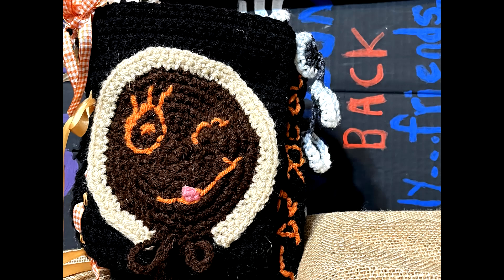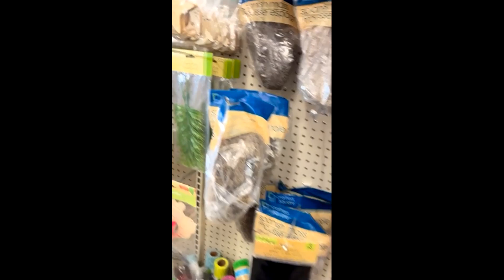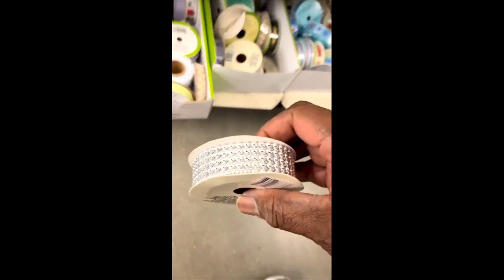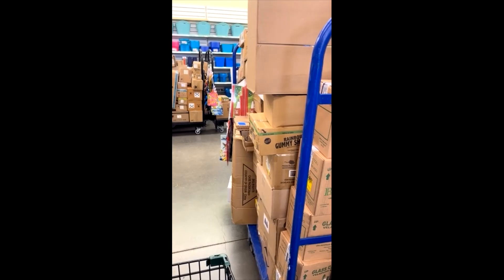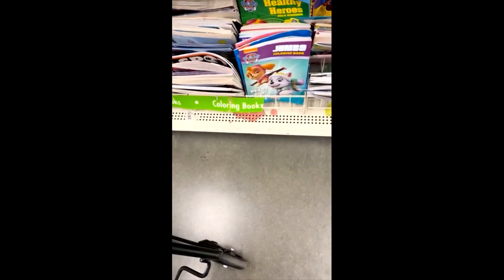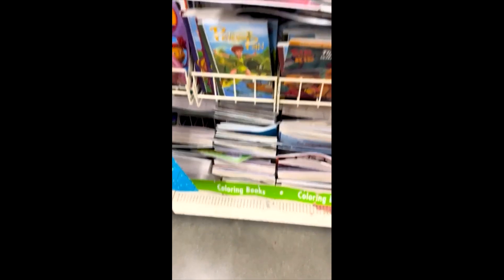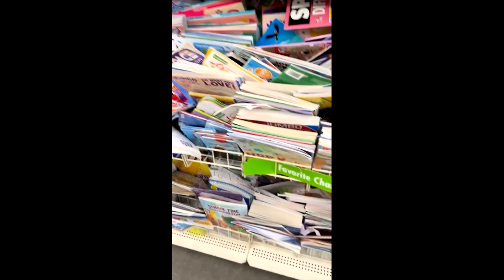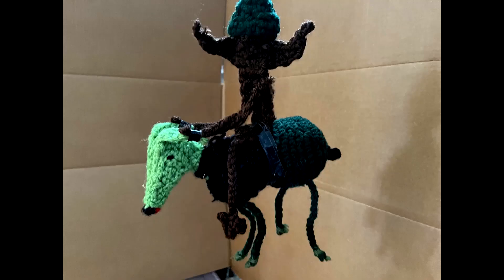DOLLAR TREE SHOPPING HAUL😊LOOKING FOR COLORING BOOKS TO JOIN MY COLORING CRAFTING FRIENDS❤️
LOVING MY CRAFTING COMMUNITY FRIENDS❤️❤️❤️

YOUTUBE'S TERRIBLE GLITCH IS REMOVING MY COMMENTS FROM MY SUBSCRIBER'S CHANNEL😭 ALSO SOME SUBSCRIBERS
IT'S REALLY BAD ON MY GARDENING CHANNEL...I AM SO UPSET ABOUT THIS😭😭😭😭
PLEASE HELP ME BY REPORTING THIS TO YOUTUBE REAL SOON, MY FRIENDS😭 THANK YOU❤️❤️❤️
CRAFTING IS SO SPIRIT-BOOSTING...LOVING IT

 SUPPORT IS A BEAUTIFUL THING...THANK YOU❤️❤️❤️

THANKS FOR YOUR TIME AND SUPPORT, CRAFTING SPIRIT BOOSTERS

CRAFTING SPIRIT BOOSTERS🥰, PLEASE SHARE YOUR CRAFTING GOINGS-ON AND WHAT'S HAPPENINGS IN THE COMMENT SECTION

PLEASE GIVE ME SOME THUMBS UP 👍🏾👍🏾👍🏾